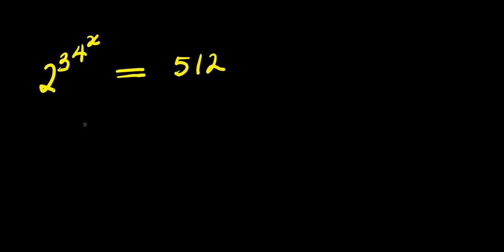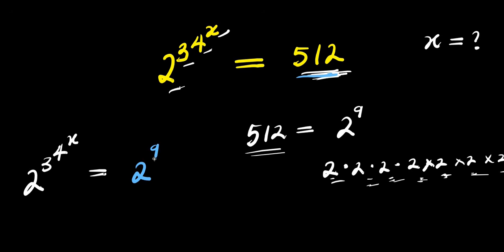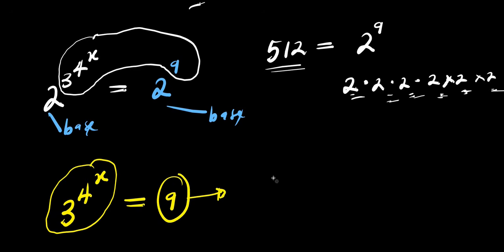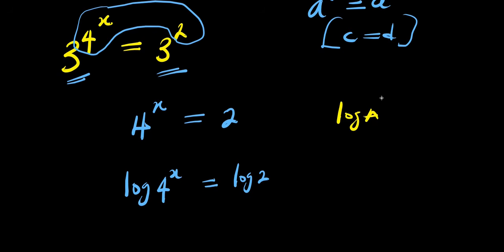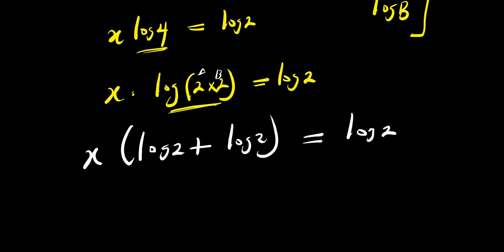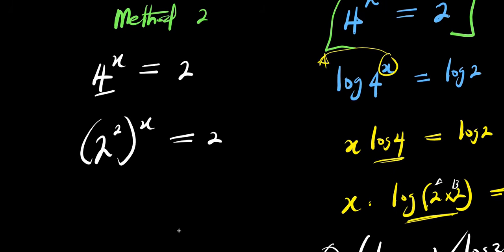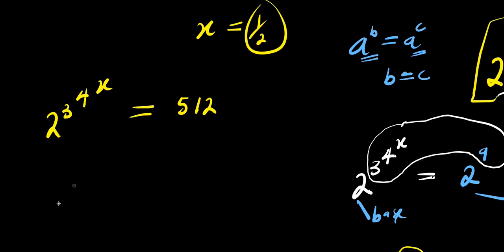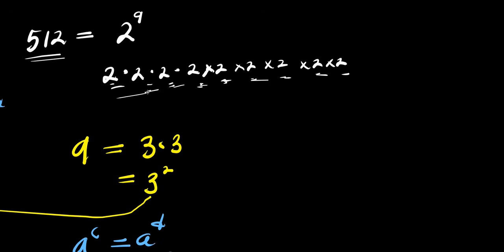90's MATH || Test your Preparedness in 2^3^4^x = 512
In this video, we are going to solve this cascaded exponential equation and find the value of x that satisfy the equation 2^3^4^x = 512.

We are solving for x?